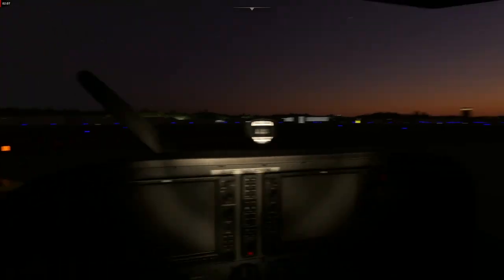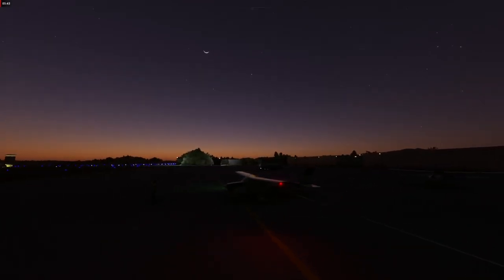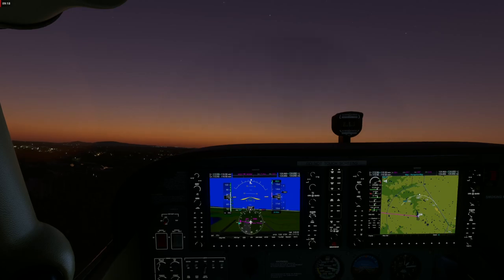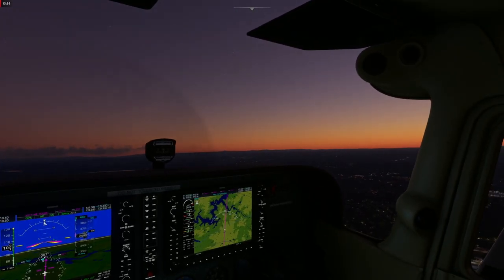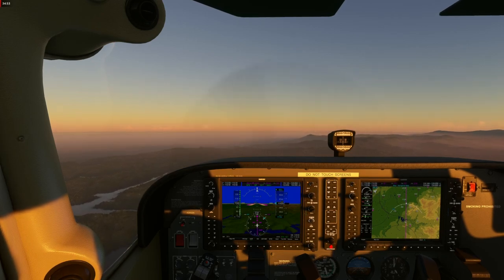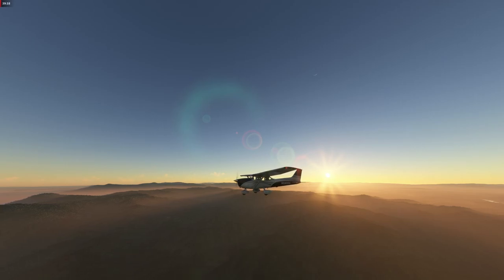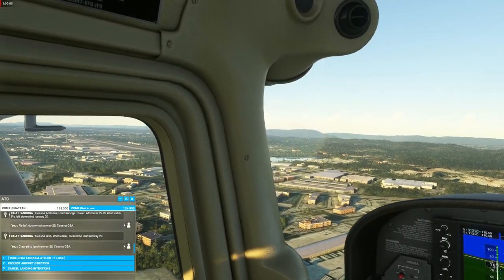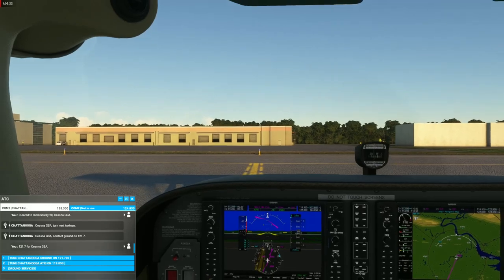Return to Content Creation pt. 2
Here is the second part of my return. This is the same flight I made in the previous video, this time in Microsoft Flight Simulator. I love the visuals in this one. I assume most of you won't agree but I am most likely going to choose X-Plane 12 as my main GA Sim.  The does not mean there will not be MSFS content here. What it means is I have many many different aircraft for X-Plane and thus I will have more options for content creation.